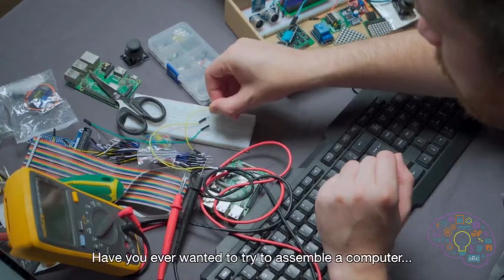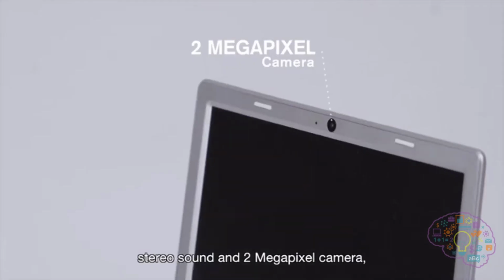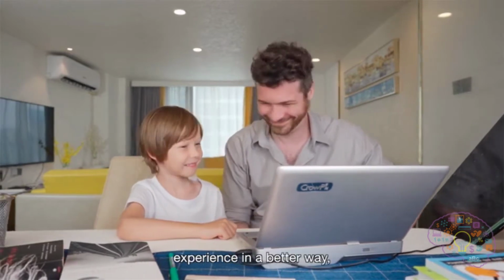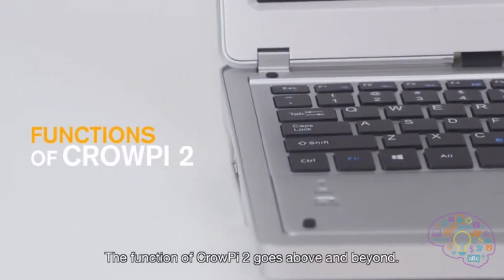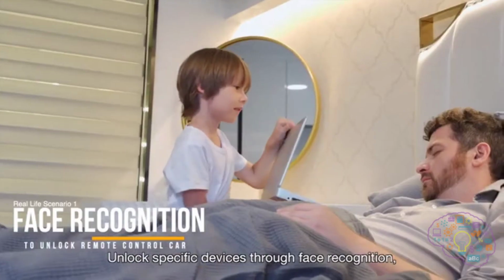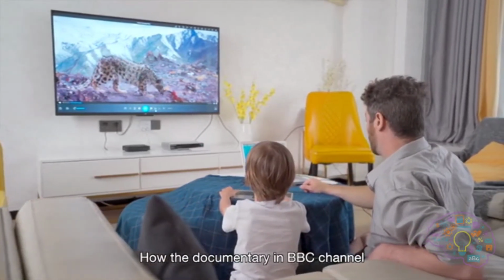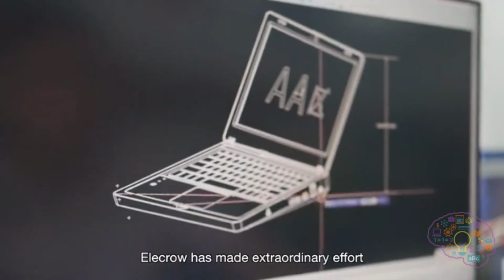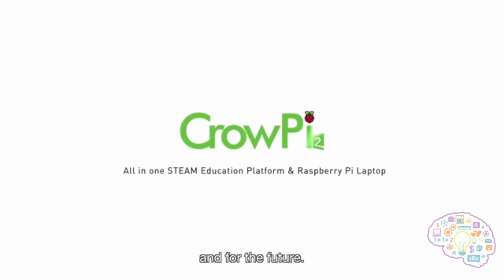STEAM Education Platform & Raspberry Pi Laptop | CrowPi2 is an all-in-one device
CrowPi2 - STEAM Education Platform & Raspberry Pi Laptop

CrowPi2 is an all-in-one device based on Raspberry Pi that is just as suitable for STEAM education, portable laptop.

Learn, Explore, and Have Fun

When we developed our first project CrowPi, two years ago, we quickly saw how much interest there was in open-source computing. The feedback that we generated through that was deeply informative, and the response could not have been any more encouraging. After all our success in building CrowPi, we immediately got to work on the next generation of our innovative electronic device – CrowPi2.

Like CrowPi, CrowPi2 combines Raspberry Pi and a range of other affordable, educational computer components. Throughout the development of CrowPi2, our goal has remained the same: to create something that people can use to learn, to explore, and to have fun. We want CrowPi2 to be a device that people can rely on in any and all environments – something that is just as powerful and useful for using as a portable laptop, also for learning about STEAM education. Featuring 22 kinds of common sensors& modules, and independently developed software, CrowPi2 is exactly what you need to discover all the joys of Raspberry Pi. From CrowPi2, you can learn Python, Scratch, AI, Minecraft through programming in an easier way.